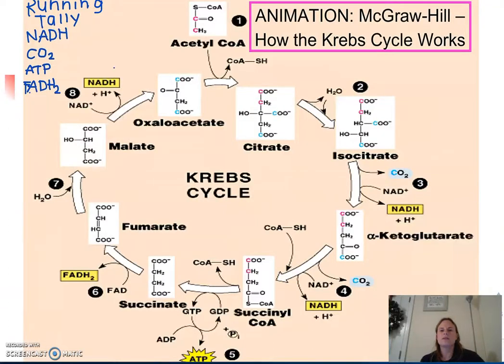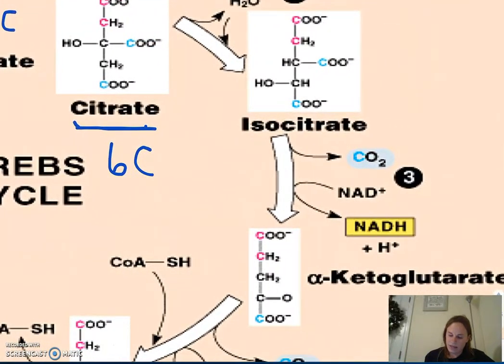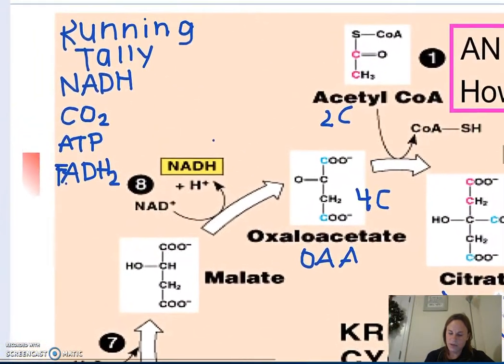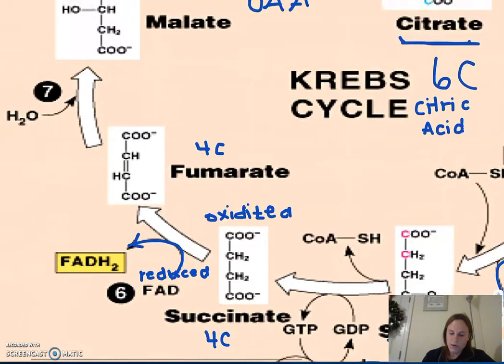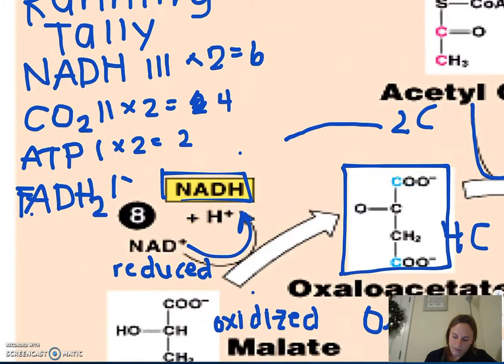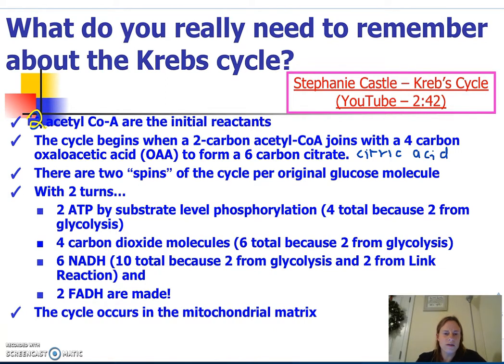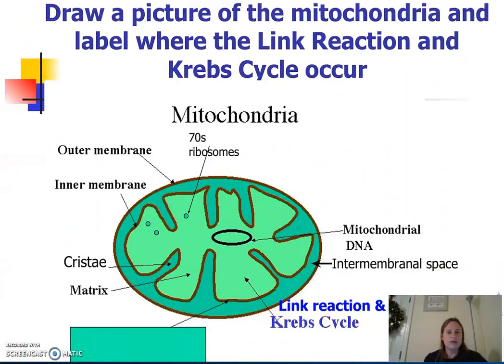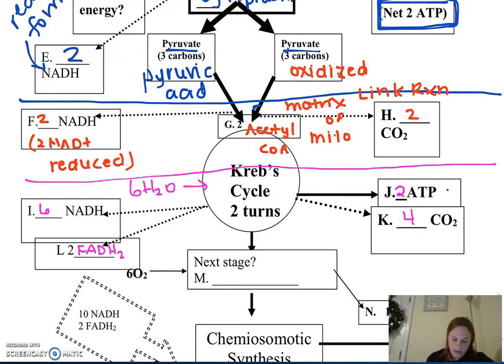AP_IB Bio - Unit-06 - Cell Resp - Slides 058-069